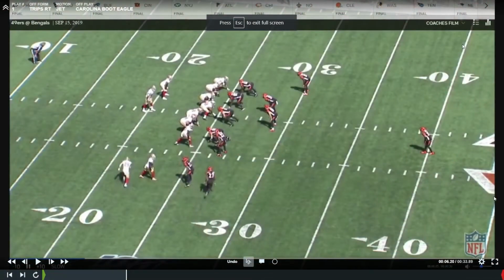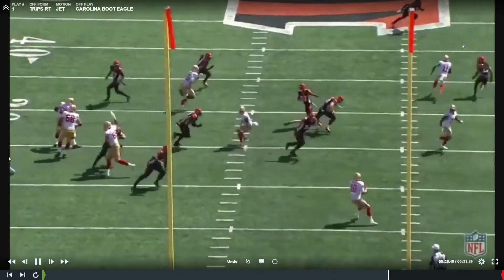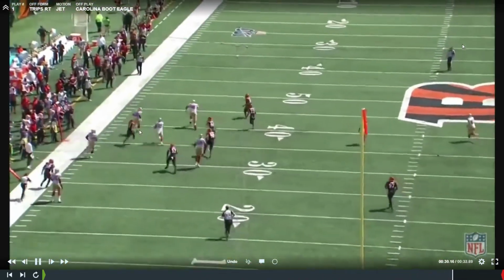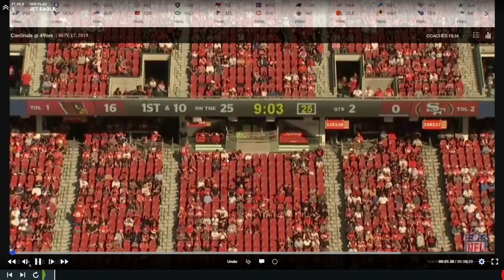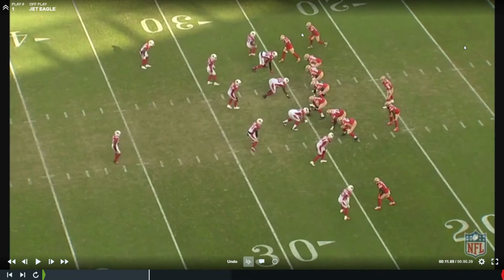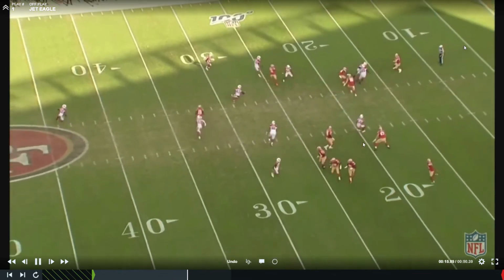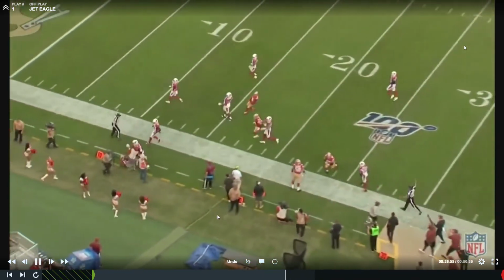49ers offense part 7 Slip screen off the boot